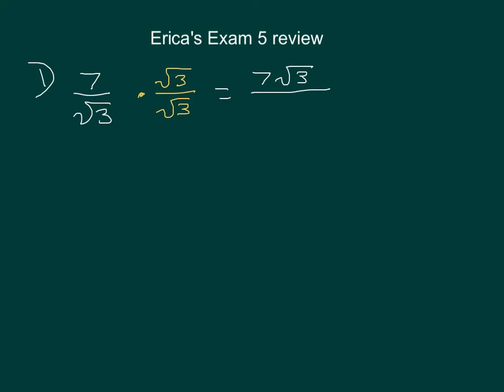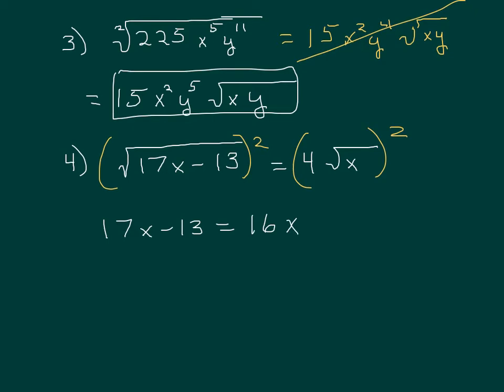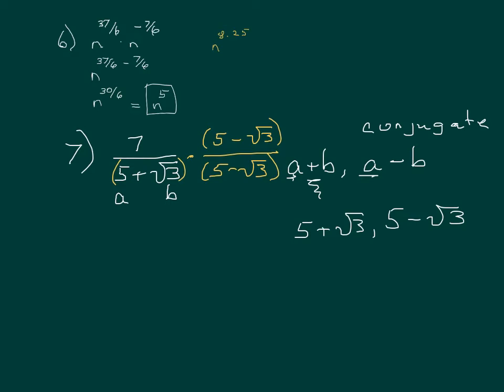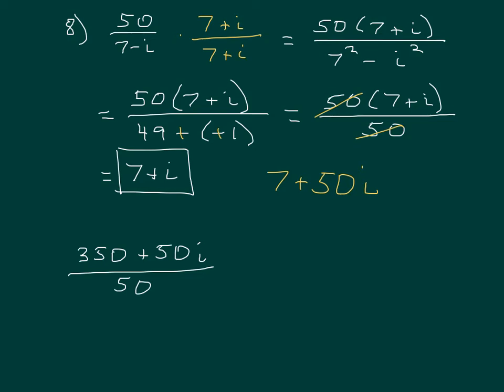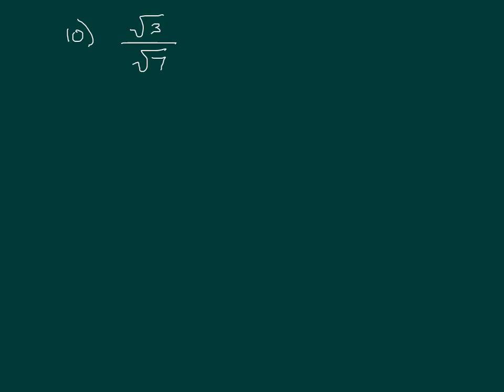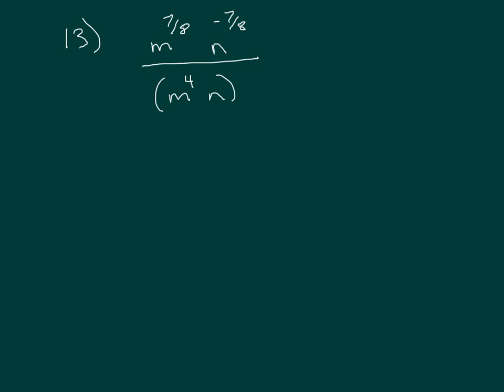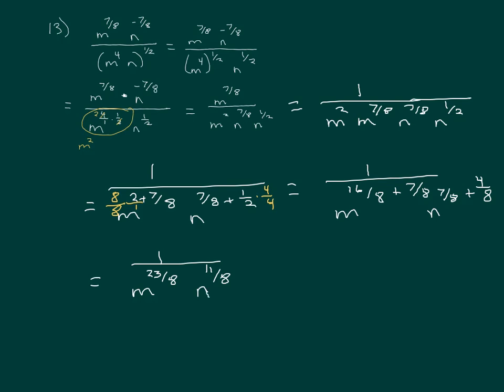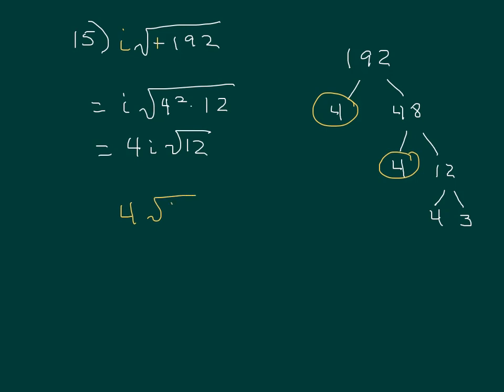Exam 5 Review for Erica